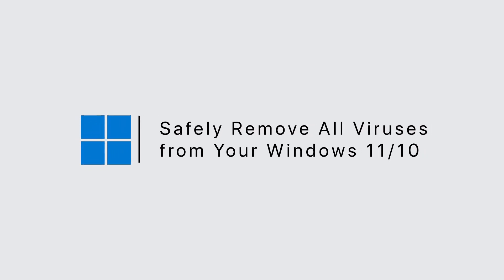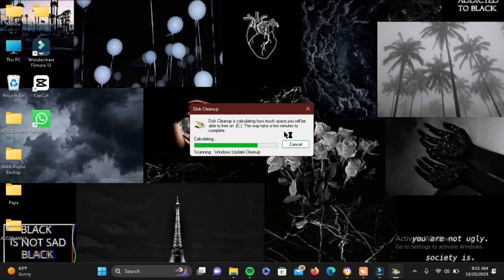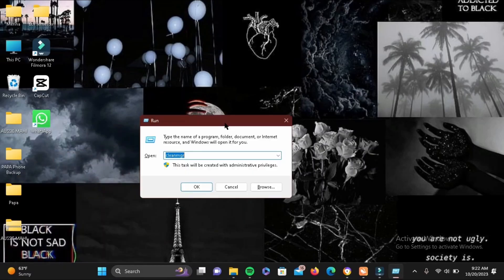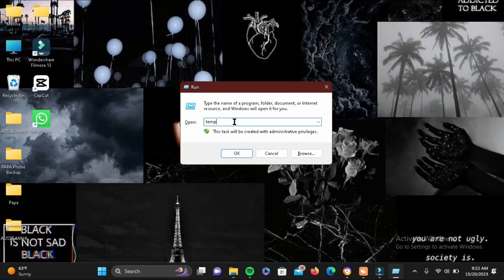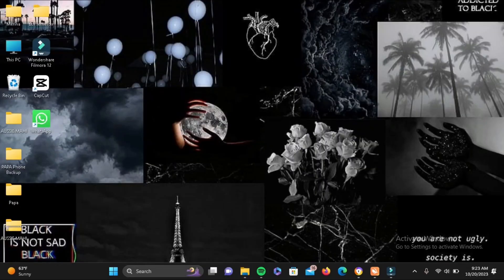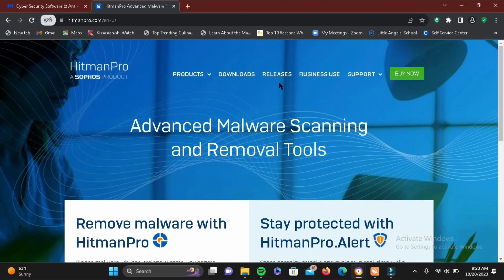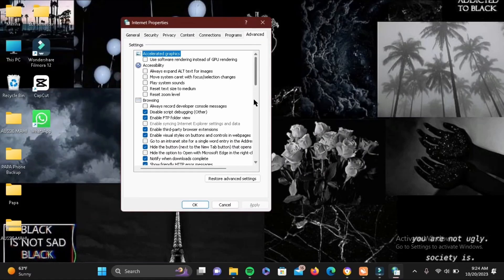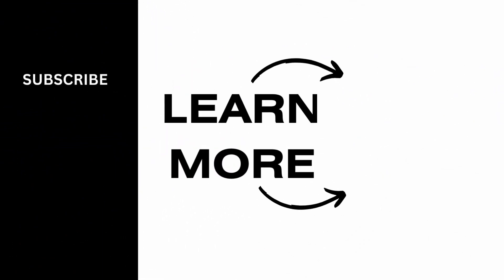Ultimate Guide: Safely Remove All Viruses from Your Windows 11/10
Is your Windows 11 or Windows 10 PC plagued by viruses and malware? Don't panic! In this ultimate guide, we'll walk you through comprehensive steps to safely remove all viruses from your system, ensuring your computer is clean and secure.

⏰ 00:00 Introduction:
 We'll start by discussing the importance of removing viruses and malware from your PC and the potential risks they pose to your data and privacy.

⏰ 00:20 The Full Guide:
 In this guide, we'll provide you with an in-depth, step-by-step tutorial on how to identify, remove, and safeguard your Windows 11 or Windows 10 PC from viruses and malware. We'll cover common antivirus software, safe removal practices, and preventive measures to keep your system virus-free.

With this ultimate guide, you'll have the knowledge and tools to protect your PC and maintain its optimal performance.

If you find this video helpful, please consider giving it a thumbs up and subscribing to our channel for more tech tutorials, cybersecurity tips, and tricks related to Windows security and virus removal.